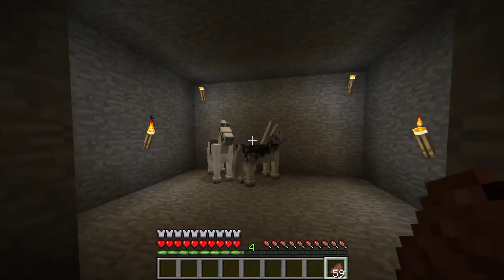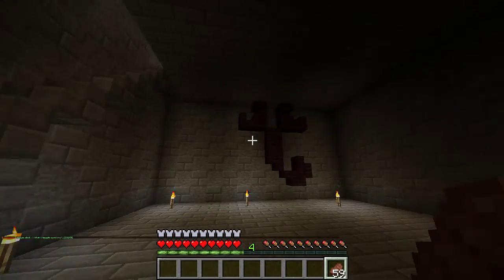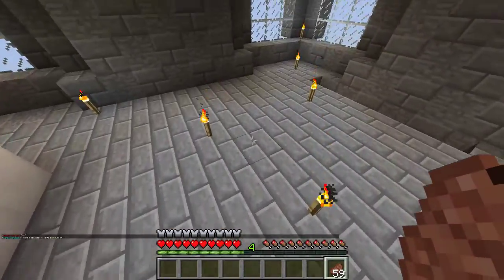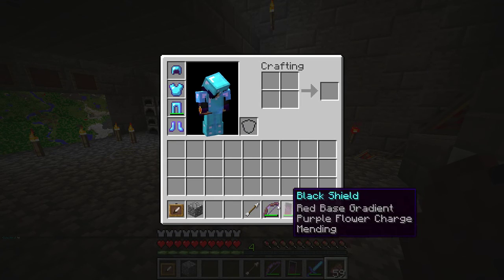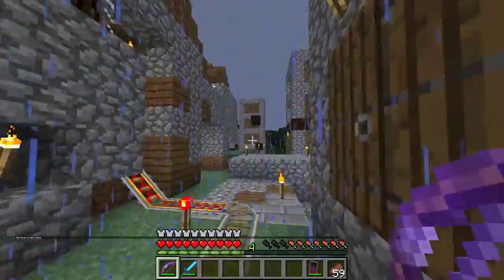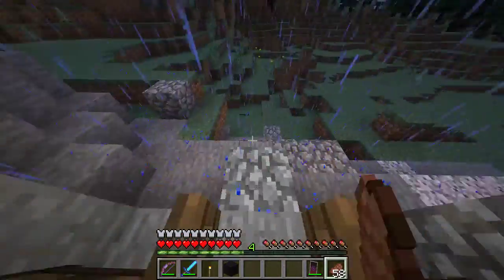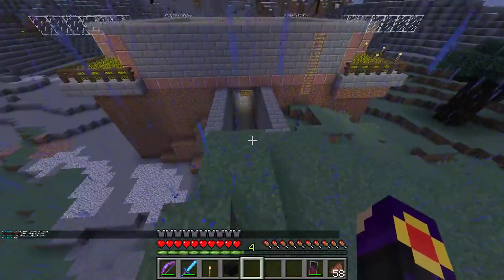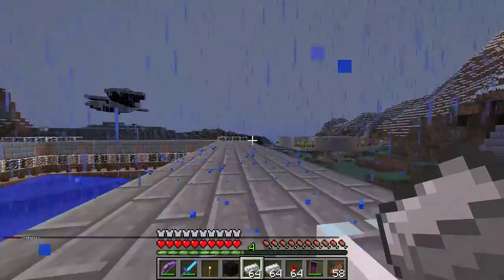Minecraft Base Tour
Heart_of_Scorpio and I give a tour of our base on the vanilla.survival.pw server.
 This is a survival, anarchy server with a fresh(ish) map. It has tp commands run off of command blocks but otherwise it is completely vanilla. Only rule is : NO HACKING!
Note: As I was making this video the server op was considering adding a set home command.